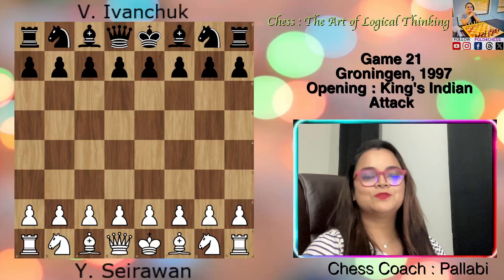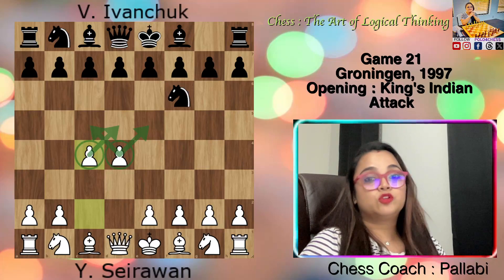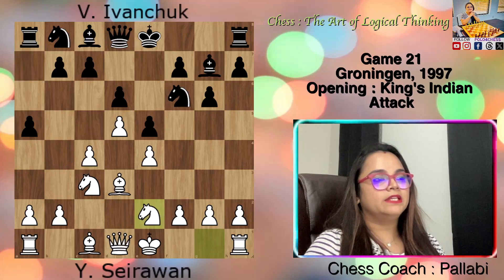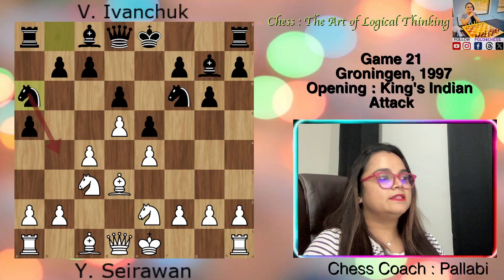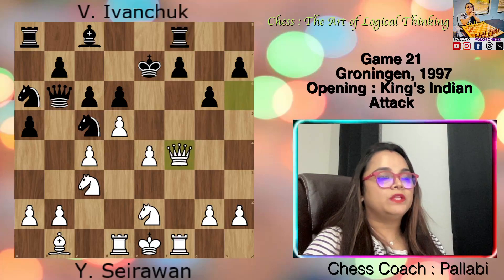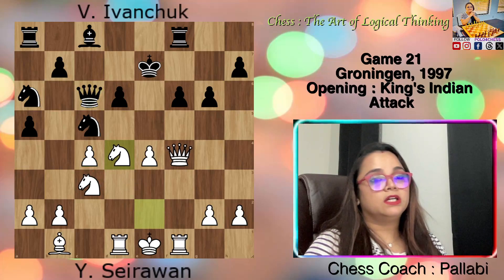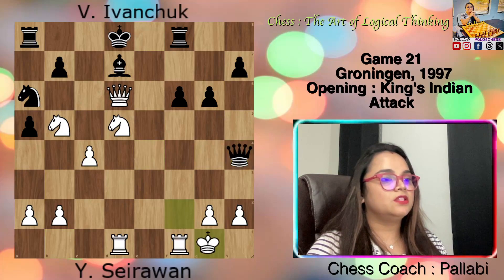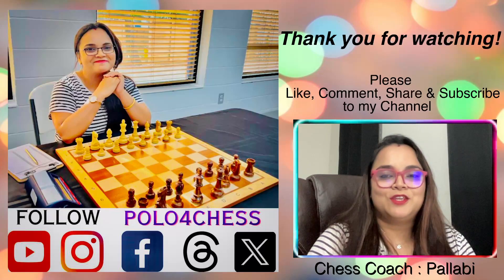Chess: TheArtOfLogicalThinking | Game 21 | Seirawan vs Ivanchuk, Groningen 1977, King'sIndianAttack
Chess: The Art Of Logical Thinking | Game 21 | Seirawan vs Ivanchuk, Groningen 1977, King's Indian Attack

This game is based on basic principles of chess from the book Chess : TheArtOfLogicalThinking. The Opening is KingsIndianAttack.

The principles in this game emphasize central control, piece activity, flexibility, king safety, pawn structure, dark square control, adaptability, and smart piece placement in chess.

The games from this book (Just like LogicalChessMoveByMove) will help novice players to improve their games by logically understanding the reason behind a master's move. It will also help you to learn when and how to apply the principles or break them.